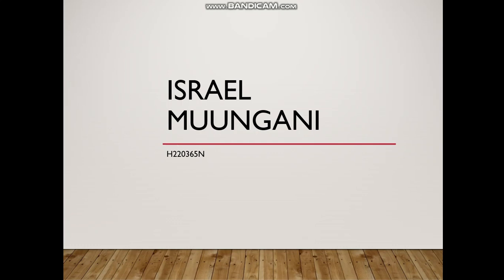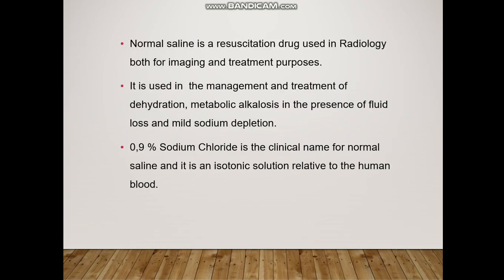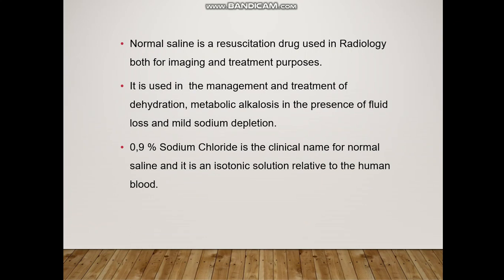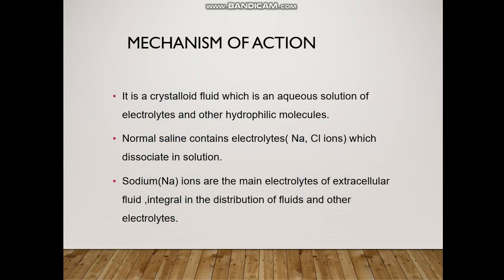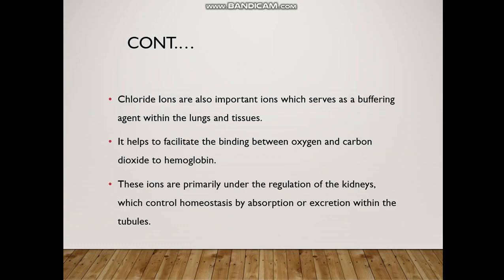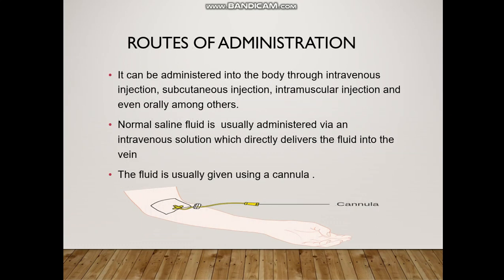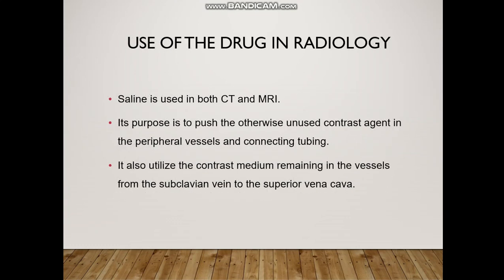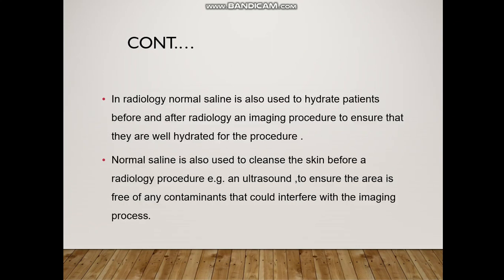March 23, 2023